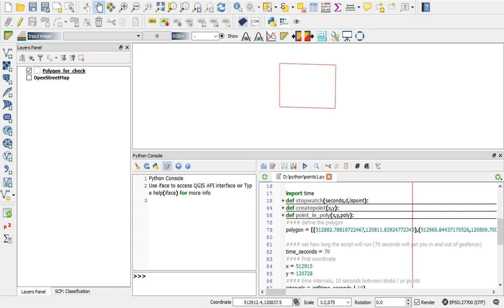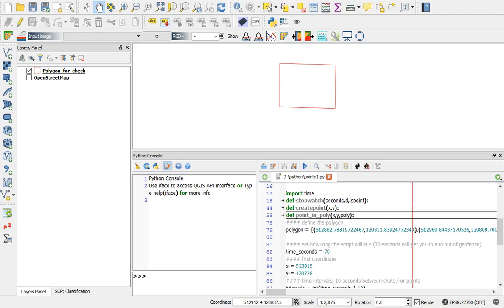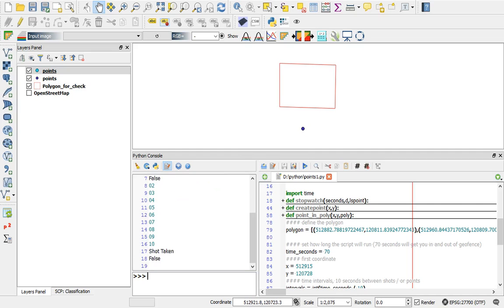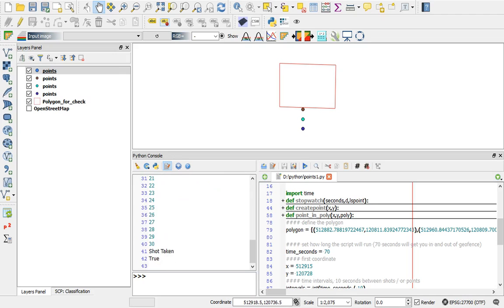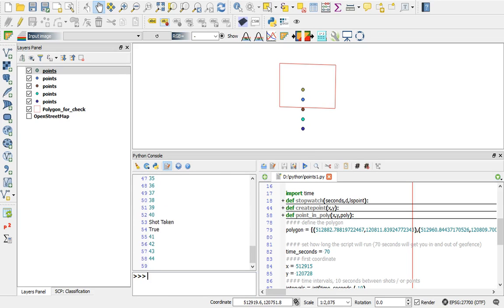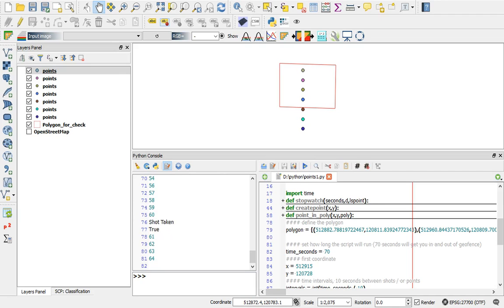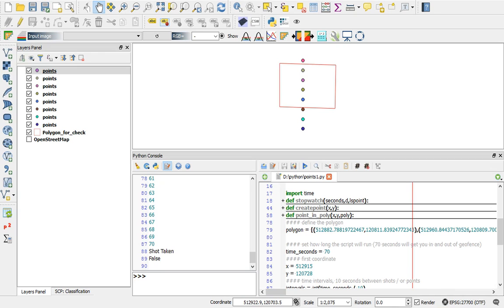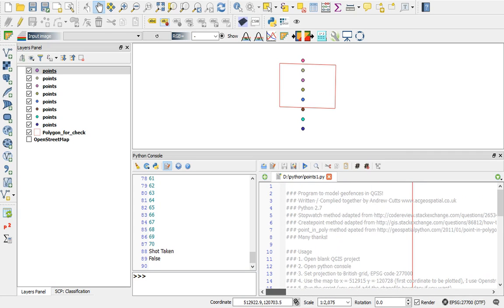Geofencing QGIS Seismic Survey